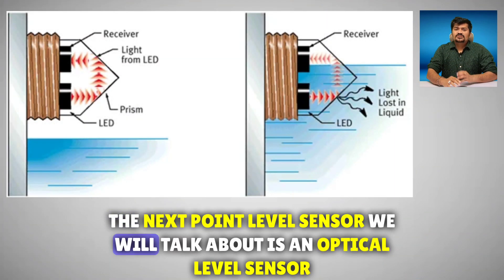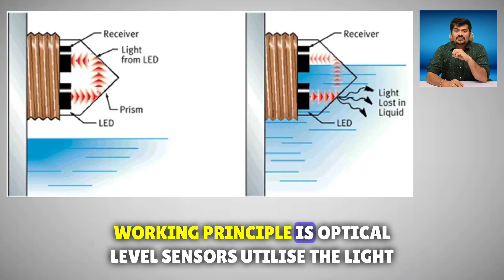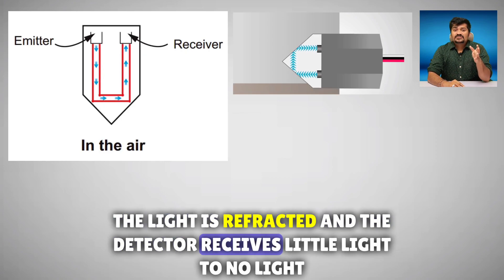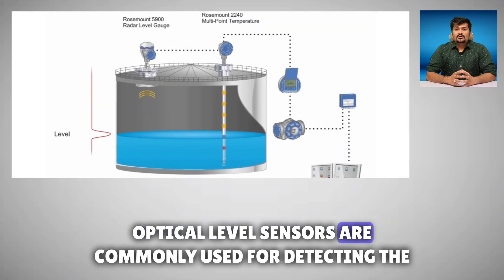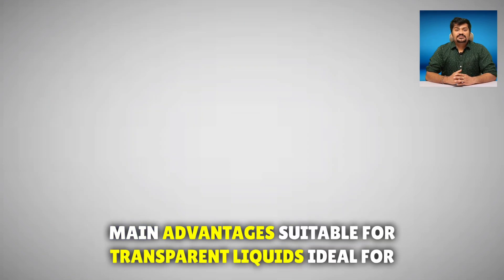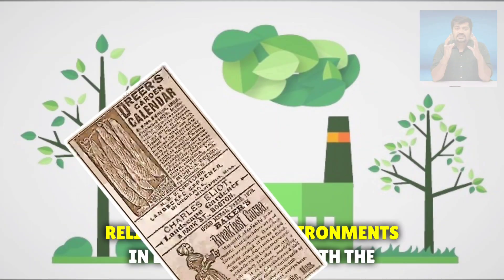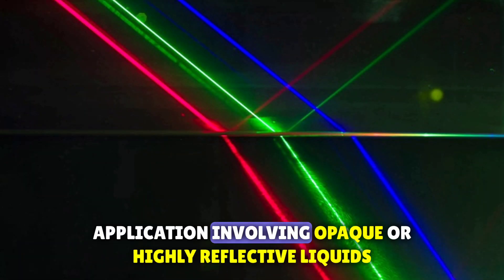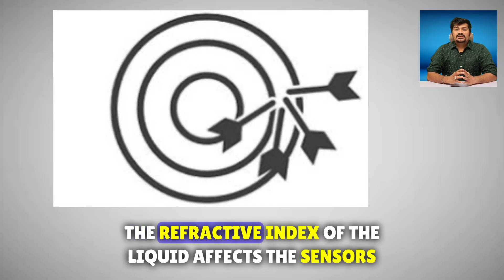What is Optical Level Sensor? | Types of Level Sensor RadicalTechArt I RadicalTalks IRadicalTechMart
An optical level sensor is a type of sensor that is used to measure the level of a substance (such as liquid or granular materials) in a container or tank. It utilizes optical principles to determine the level of the substance, typically by measuring the amount of light that is transmitted, reflected, or refracted when it interacts with the substance.

The basic principle involves emitting light from a source and detecting the light that reaches a receiver after interacting with the substance. The level of the substance is then determined based on the changes in the optical properties of the medium (like liquid) at different levels.

There are different types of optical level sensors, and they can use various techniques, such as:

1. **Optical Reflection:** The sensor measures the amount of light reflected from the surface of the substance.

2. **Optical Transmission:** The sensor measures the amount of light transmitted through the substance.

3. **Optical Refraction:** The sensor measures the bending or change in direction of light as it passes through the substance.

Optical level sensors are commonly used in industries where accurate and reliable level measurements are essential, such as in chemical processing, food and beverage production, water treatment plants, and more. They offer advantages like non-contact measurement, resistance to corrosion, and suitability for a wide range of substances. However, they may be affected by factors like the opacity of the material being measured and environmental conditions such as dust or vapor.